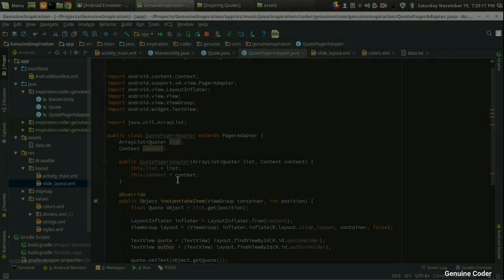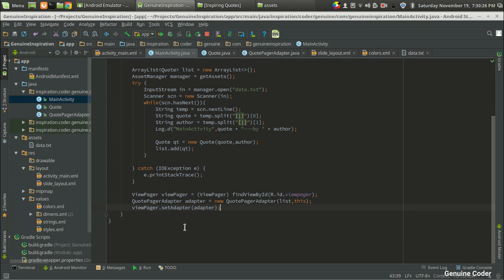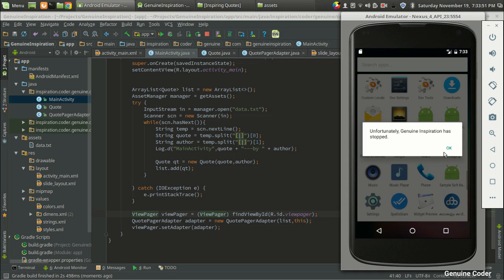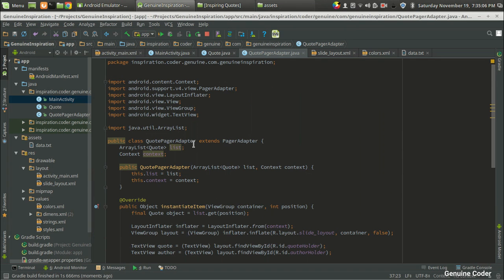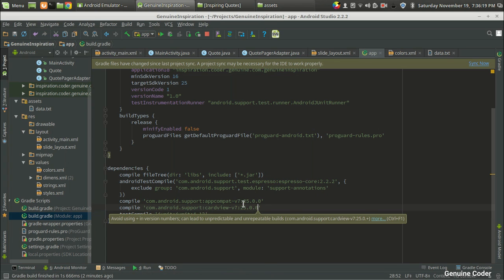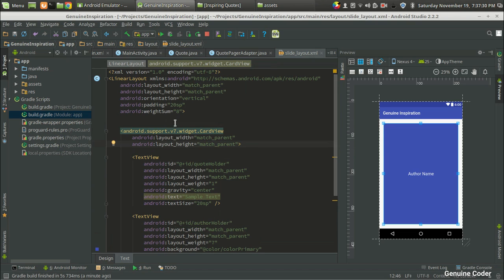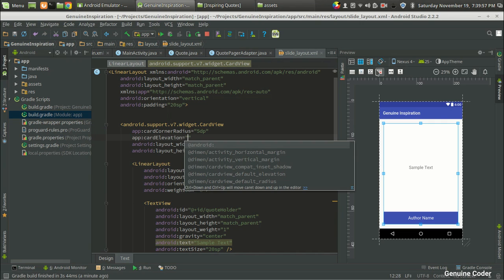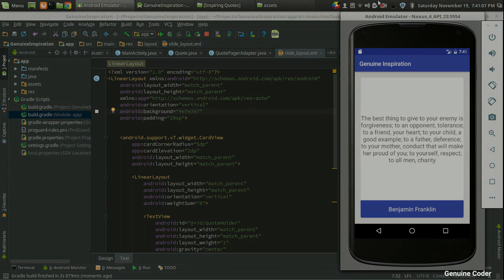Android Tutorial 4: Completing the Quote Activity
In this video, I have completed the view pager adapter and gave material design look to the quote view using CardView. CardView allows to create nice looking cards for our android app.